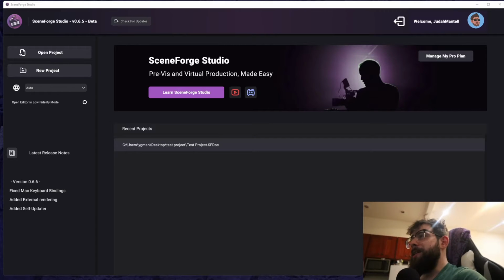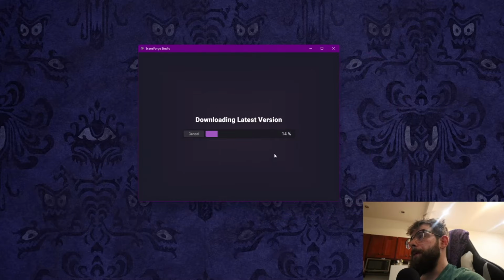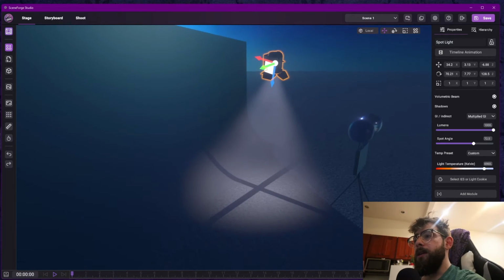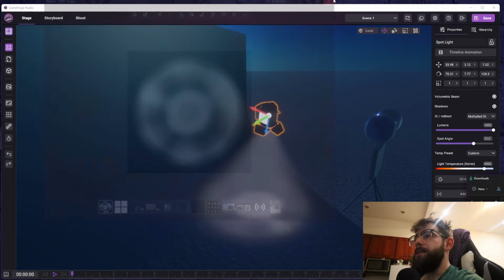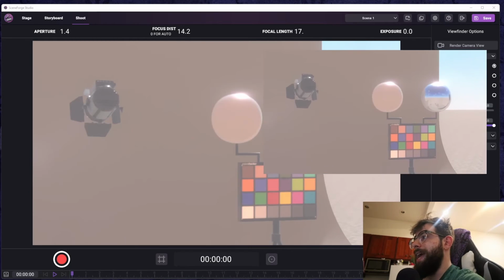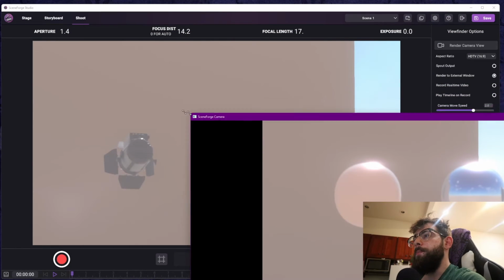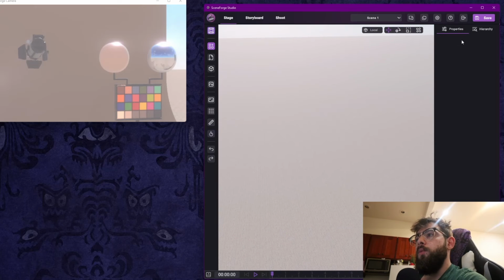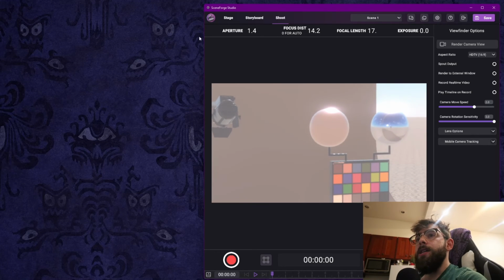External Rendering, Light Cookies, Mac Beta, and more! | SceneForge 0.6.6